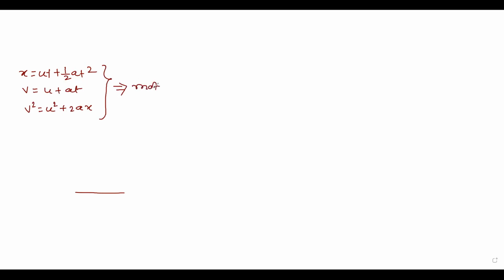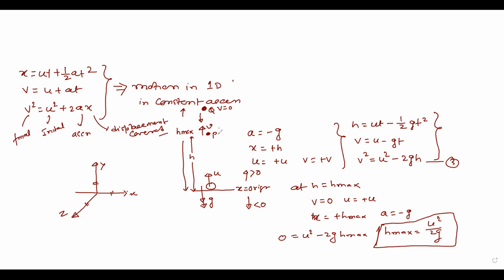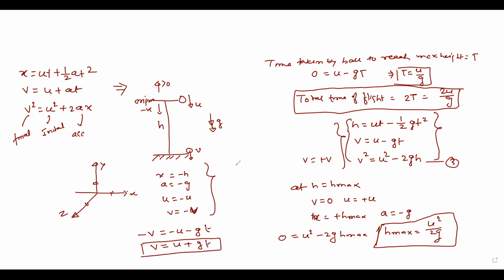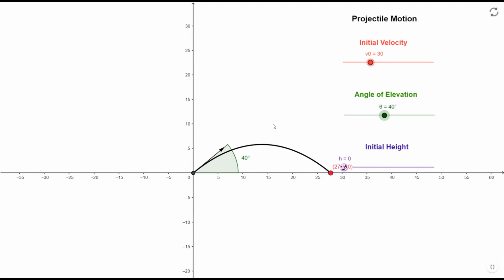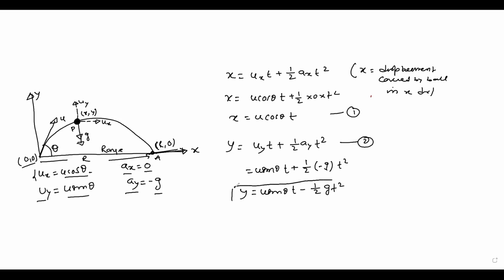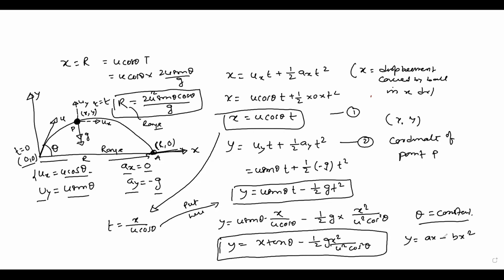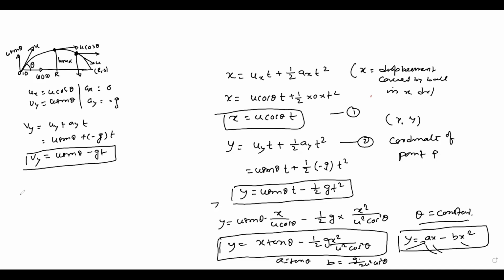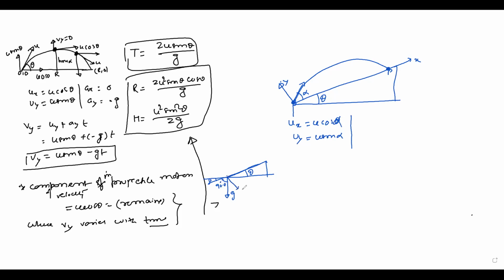Projectile Motion for Physics class 11 With Animation|JEE|CBSE|NEET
In this session, We  will be discussing Projectile Motion, with animation to  help understand the concept neatly. Watch this video to remove your doubts with this topic.
We can also watch all previous relevant session on Physics for class 11